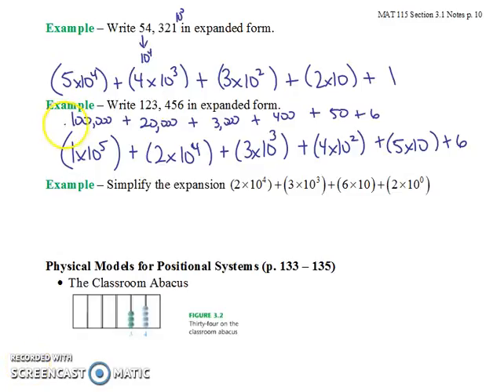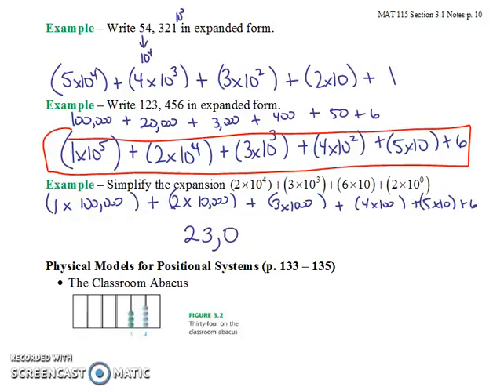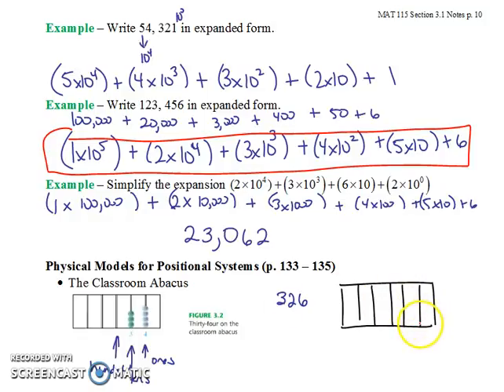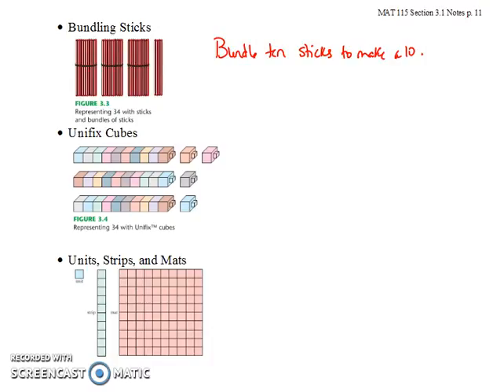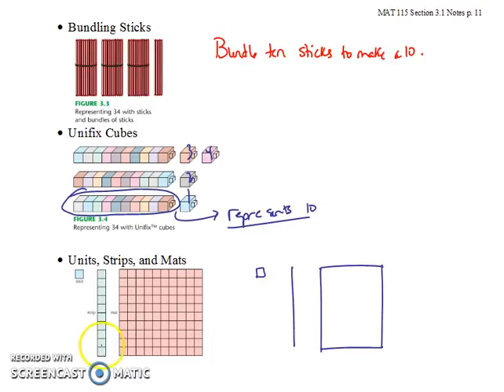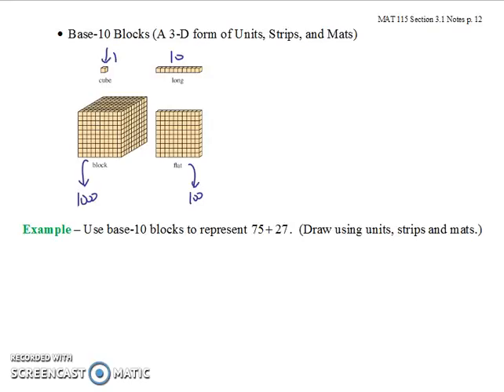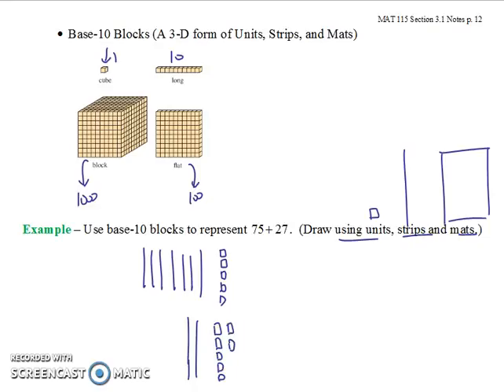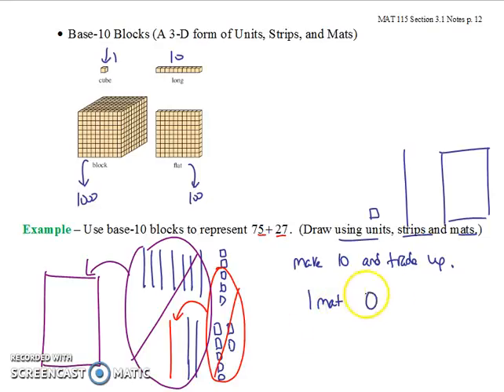MAT115 3 1video3